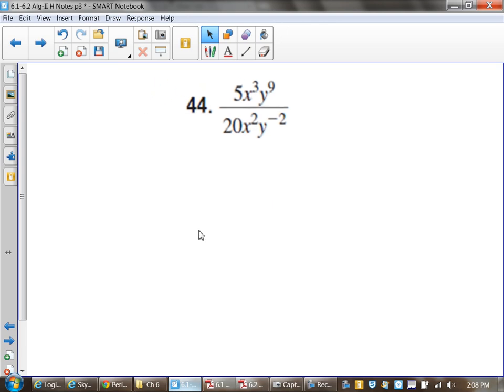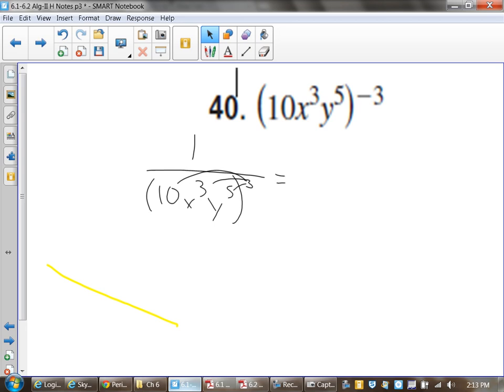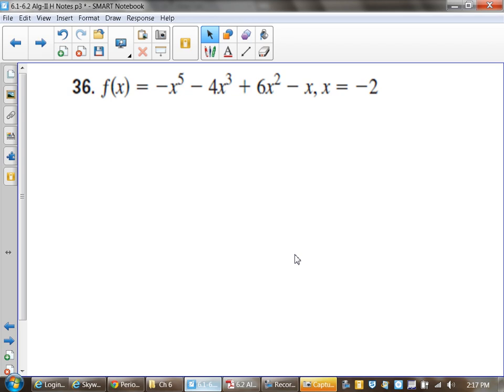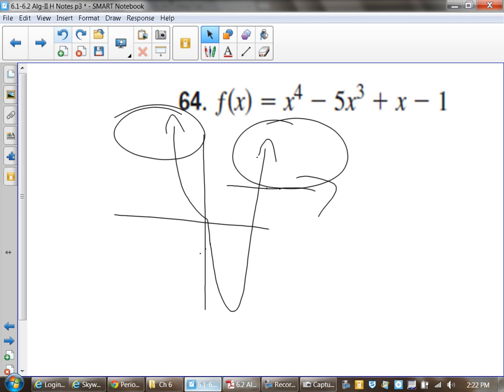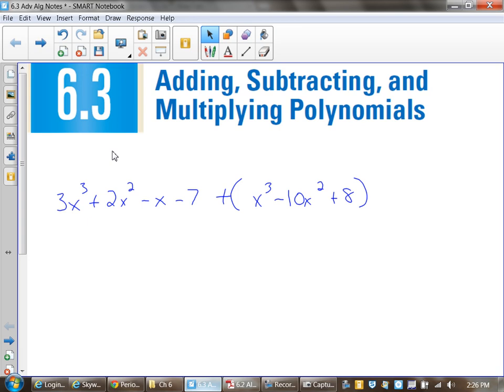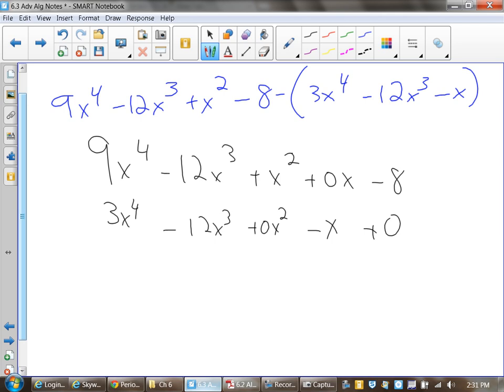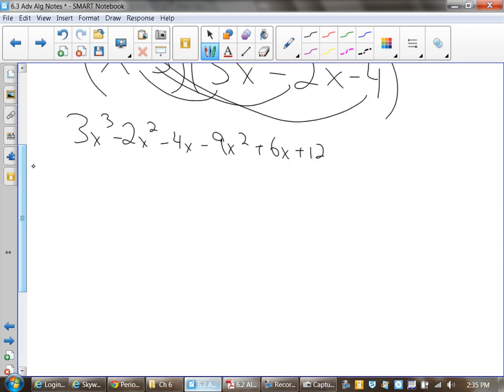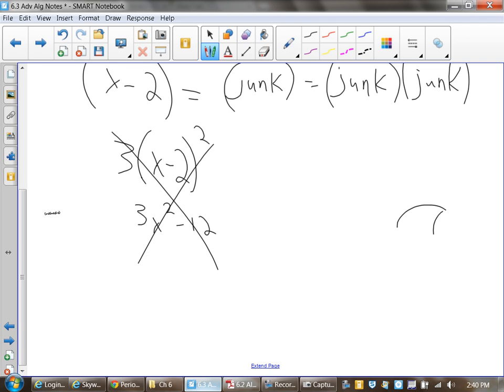November15 6 3 p12